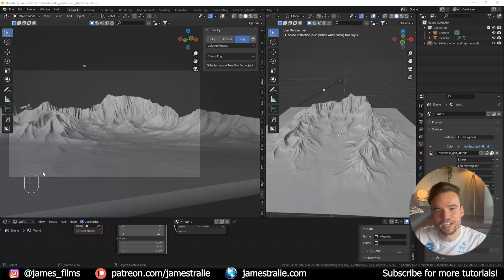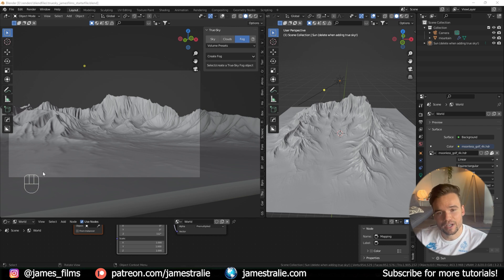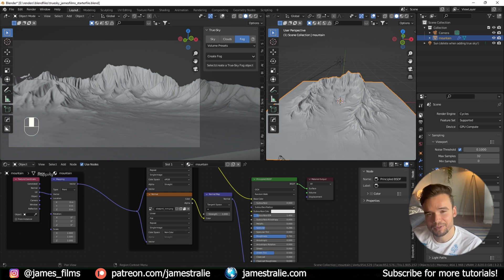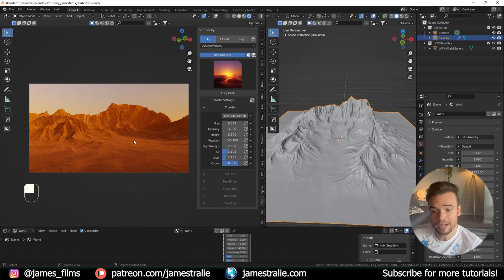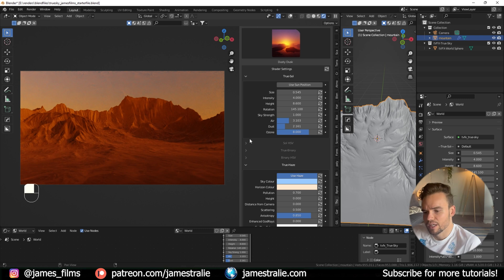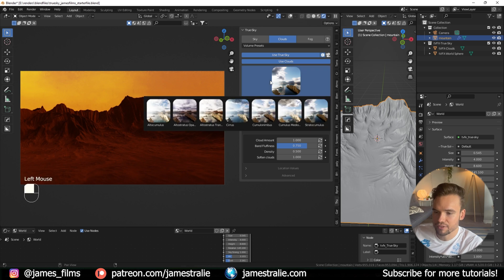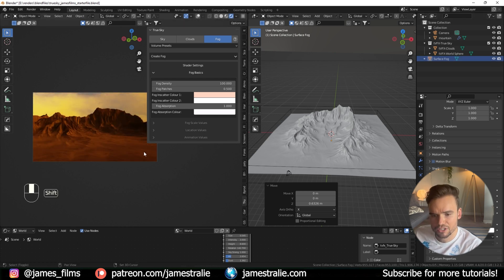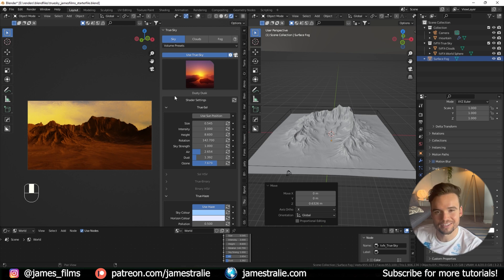Creating AMAZING SKIES with this New Blender Add-On - TUTORIAL